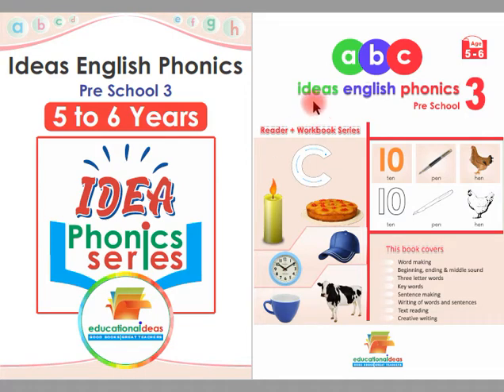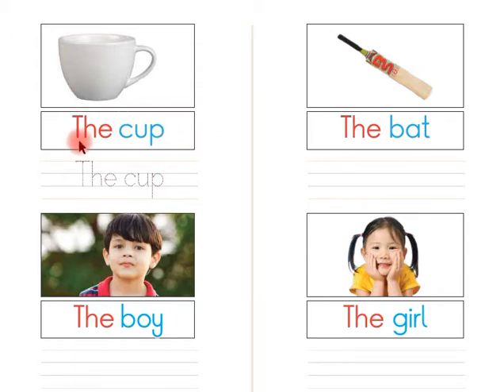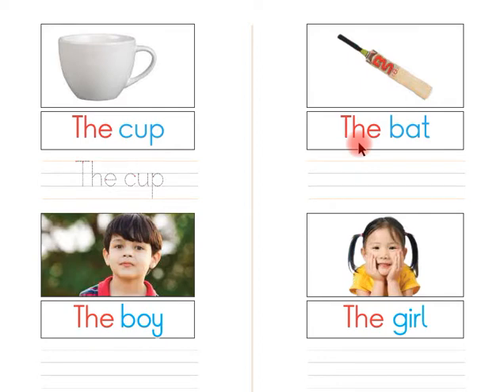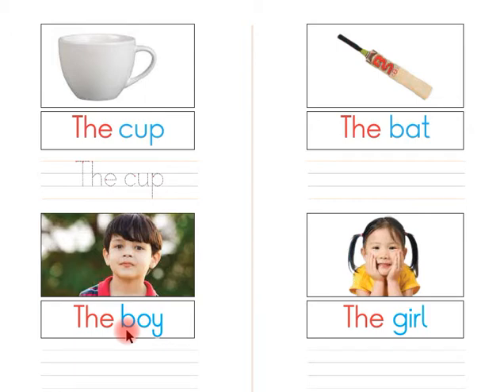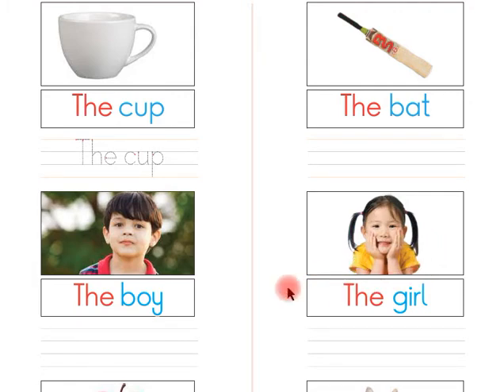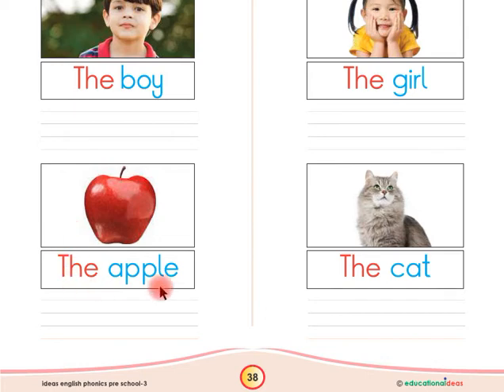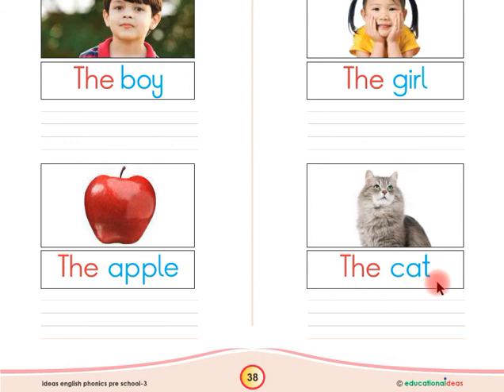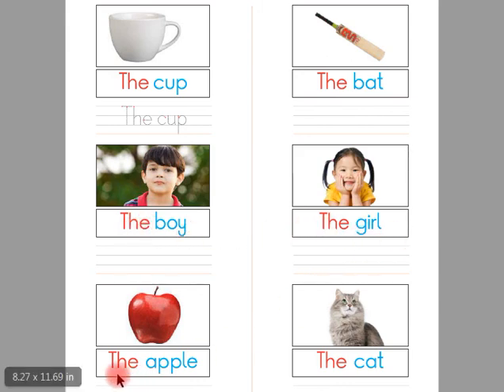Ideas English Phonics (5 to 6 Years) P38